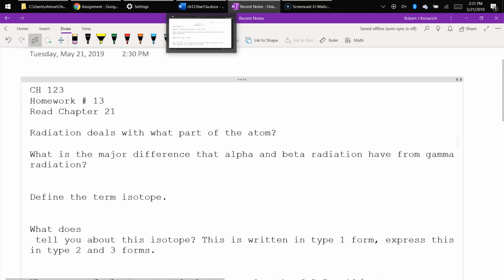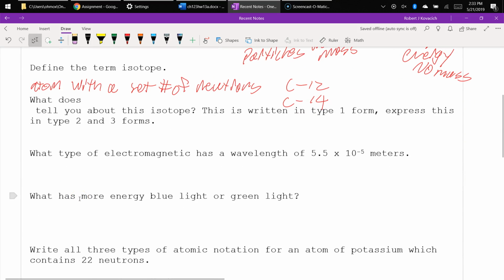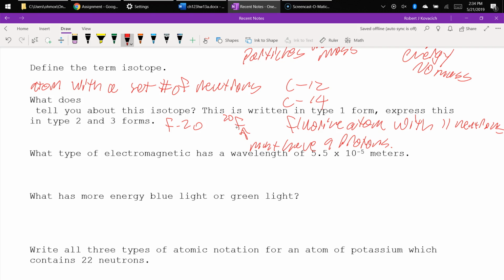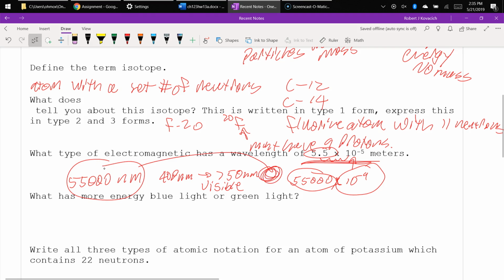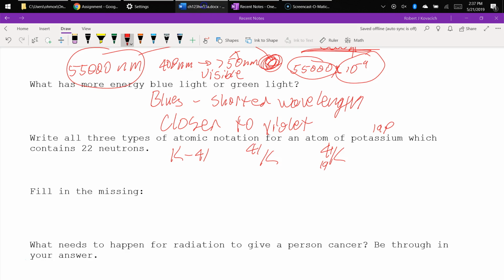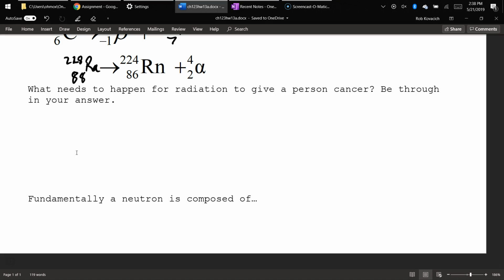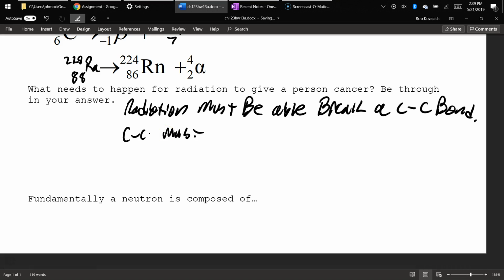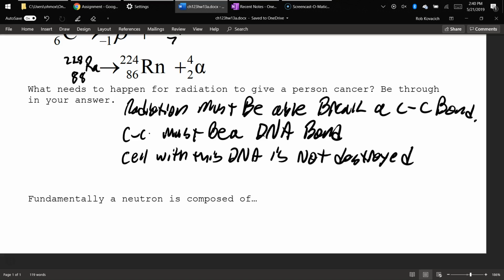CH 123 HW 13